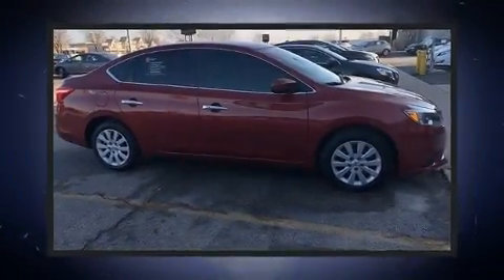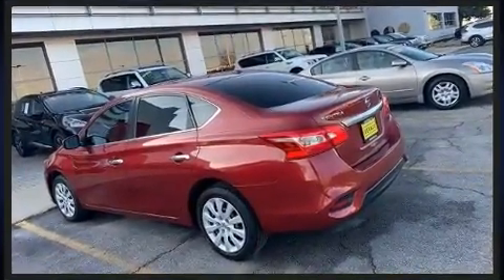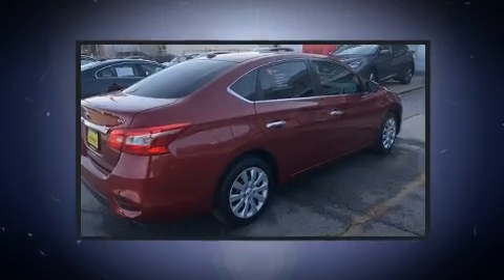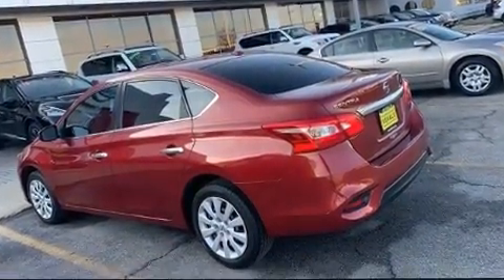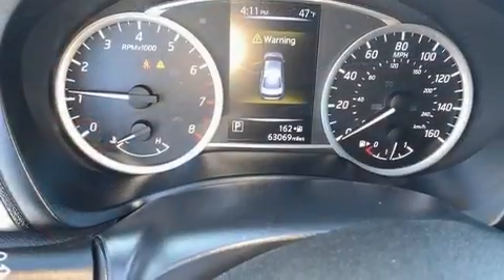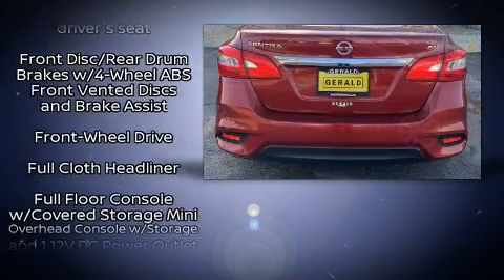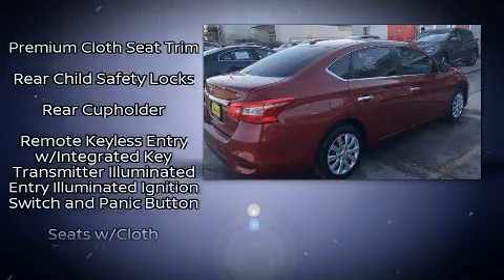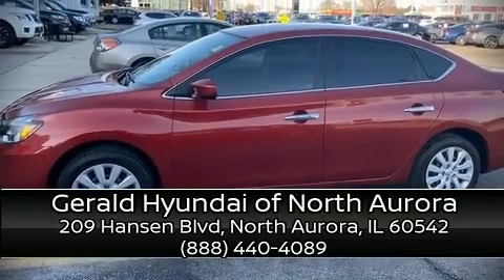2016 Nissan Sentra SV in North Aurora, IL 60542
You can expect a lot from the 2016 Nissan Sentra. This 4 door, 5 passenger sedan just recently passed the 60,000 mile mark! Smooth gearshifts are achieved thanks to the 1.8 liter 4 cylinder engine, and for added security, dynamic Stability Control supplements the drivetrain. It distinguishes itself from the competition with features such as: an outside temperature display, fully automatic headlights, power door mirrors, power windows, remote keyless entry, an overhead console, and cruise control. You and your passengers will enjoy the stereo system, which includes a CD player with MP3 capability, steering wheel mounted audio controls, and 6 speakers, enhancing the audio experience throughout the interior. Nissan ensures the safety and security of its passengers with equipment such as: dual front impact airbags with occupant sensing airbag, front side impact airbags, traction control, brake assist, a security system, and ABS brakes. This car was designed with safety in mind, allowing you to drive with even greater assurance. A Carfax history report provides you peace of mind by detailing information related to past owners and service records. Our sales reps are extremely helpful & knowledgeable. They'll work with you to find the right vehicle at a price you can afford. Stop in and take a test drive!